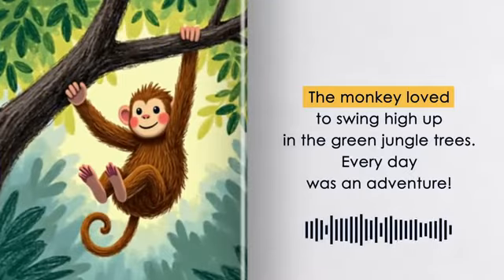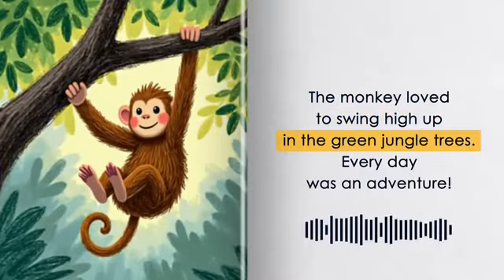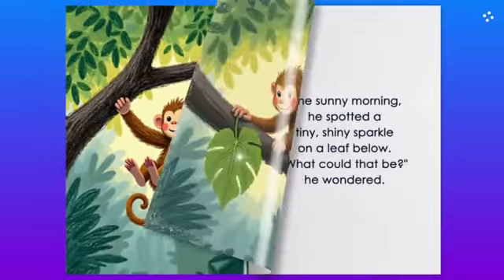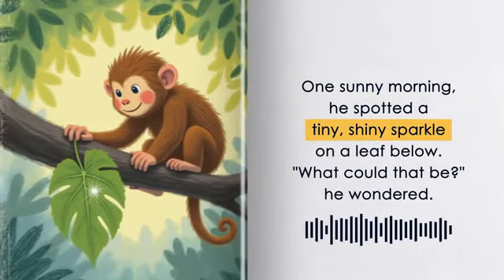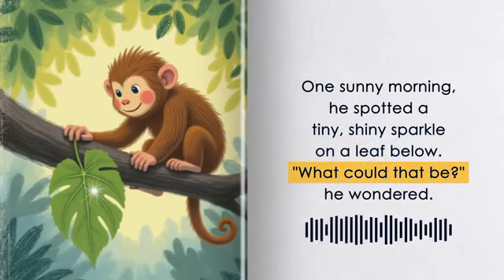Create a Beautiful Children's Book with Your Own Story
Artistly 6.0: How To Create AI Storybooks With Consistent Characters (In All Top Languages)

Learn how to create professional AI storybooks using Artistly 6.0 This tutorial shows you how to keep your characters consistent across all pages, design beautiful illustrations, and generate storybooks in multiple languages like English, Hindi, Spanish, French, German, and more. Perfect for authors, teachers, parents, and digital creators who want to make engaging children’s books, educational content, or publish on Amazon KDP.

With Artistly 6.0, you can:
✅ Create unique AI characters and keep them consistent
✅ Write and illustrate in top world languages
✅ Design storybooks for kids, education, or self-publishing
✅ Save time while producing professional-quality books

✨ Artistly.ai Review 6.0 ✨
Learn how to create AI storybooks with consistent characters in all top languages using the latest version of Artistly.ai! 🚀

✅ Generate storybooks in minutes with consistent characters on every page
✅ Instantly translate your books into 25+ languages
✅ Choose from multiple illustration styles (cartoon, anime, watercolor & more)
✅ Export as print-ready PDFs, flipbooks, or narrated video storybooks
✅ Add natural voiceovers in different languages
✅ Publish and sell your books with full commercial rights

Perfect for authors, educators, parents, and content creators who want to make professional-quality storybooks without needing design or technical skills.

👉 In this review, I’ll show you how Artistly 6.0 works, its best features, pricing, and why it’s one of the most powerful AI tools for storytellers in 2025.

artistly ai 6.0

ai storybook creator

consistent characters ai

ai children’s book creator

multilingual storybook maker

ai book illustration tool

how to make storybooks with ai

artistly ai demo

ai for authors

ai publishing tools

ai storytelling software

artistly ai lifetime deal

create children’s books with ai